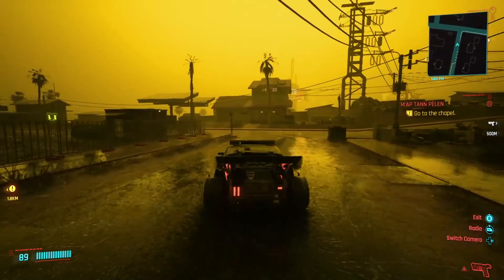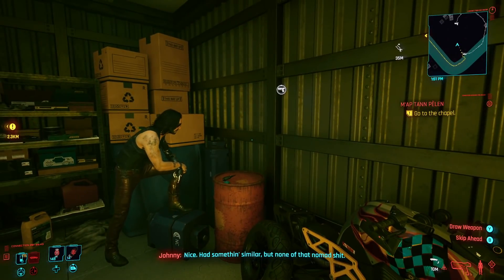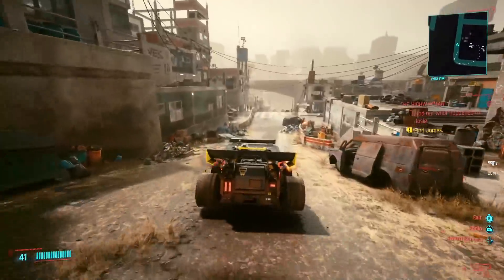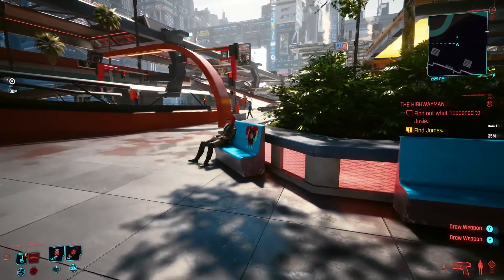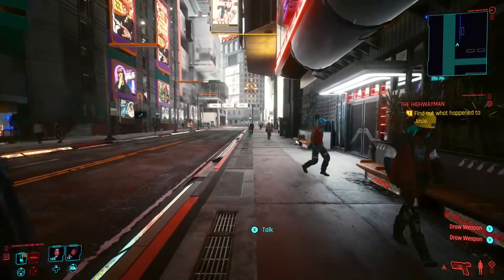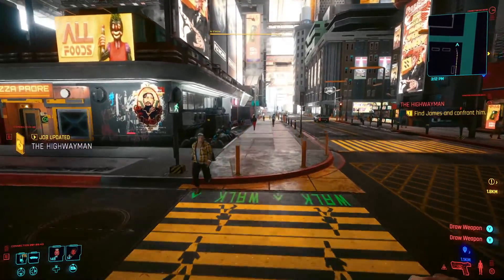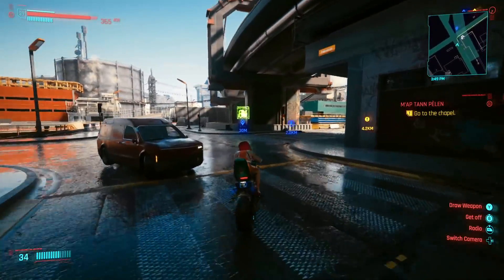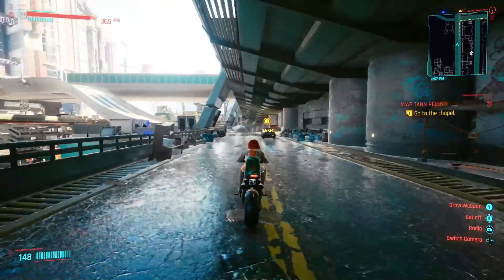How To Get The Best FREE Secret Motorcycle In Cyberpunk 2077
Cyberpunk 2077 has a ton of legendary weapons and armor, but today I will show you how to get one of the best shotguns in cyberpunk 2077 and A Fixer Armor set.

Cyberpunk 2077 is an action role-playing video game developed and published by CD Projekt Red. It is scheduled to be released for Microsoft Windows, PlayStation 4, Stadia, and Xbox One on 10 December 2020, and for PlayStation 5 and Xbox Series X/S in 2021. The story takes place in Night City, an open world set in the Cyberpunk universe. Players assume the first-person perspective of a customizable mercenary known as V, who can acquire skills in hacking and machinery with options for melee and ranged combat.

Cyberpunk 2077 is played in a first-person perspective as V, a mercenary whose voice, face, hairstyles, body type and modifications, background, and clothing are customizable. Stat categories—Body, Intelligence, Reflexes, Technical, and Cool—are influenced by the character classes that players assume, which are NetRunner (hacking), Techie (machinery), and Solo (combat). V must consult a "ripperdoc" to upgrade and purchase cyberware implants; black markets offer military-grade abilities. The rarity of any given equipment is shown by a coloured tier system. V can take cover, aim, run, jump, double jump, and slide. Melee strikes can be dealt with close-combat weapons. There are three types of ranged weapons, all of which can be customised and modified—Power (standard), Tech (which penetrate walls and enemies), and Smart (with homing bullets). Ranged weapons are equipped to ricochet bullets in a target's direction and slow them down in bullet time. Four types of damage can be inflicted and resisted—Physical, Thermal, EMP, and Chemical. Weapon use increases accuracy and reloading speed, which are manifested in character animations. Gunsmiths repair and upgrade weapons. The game can be completed without killing anyone, with non-lethal options for weapons and cyberware.

Night City is an American megacity in the Free State of North California, controlled by corporations and unassailed by the laws of both country and state. It sees conflict from rampant gang wars and its ruling entities contending for dominance. The city is reliant on robotics for everyday aspects like waste collection, maintenance, and public transportation.

🎮 I Partnered With Apex Gaming To Bring You Amazing New Gaming PC's